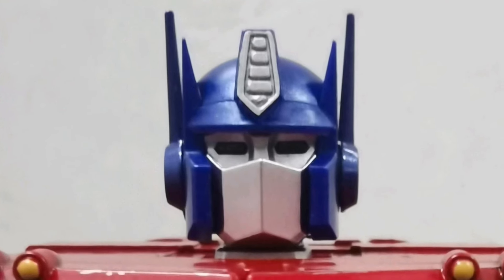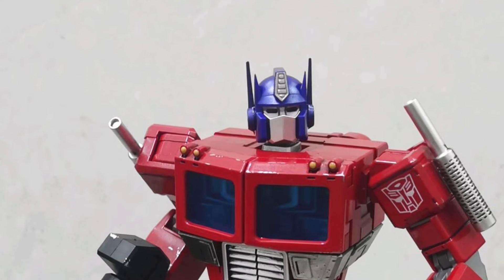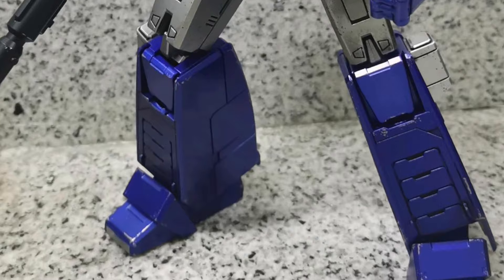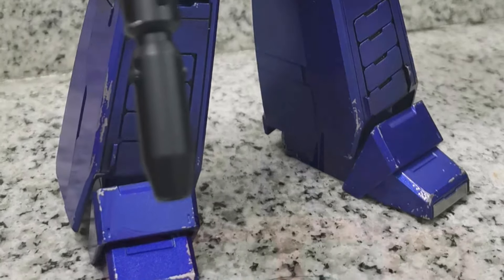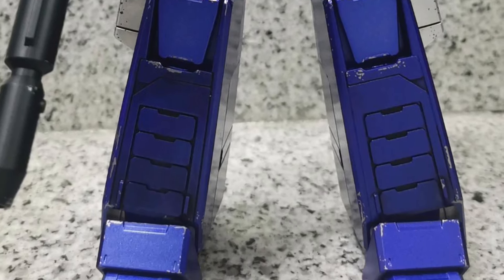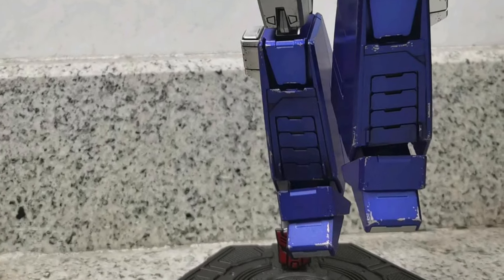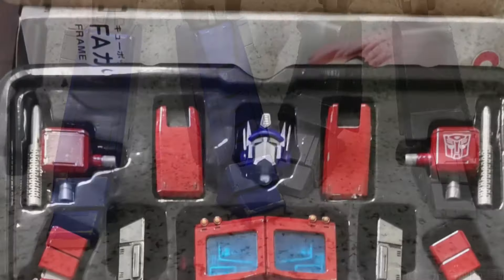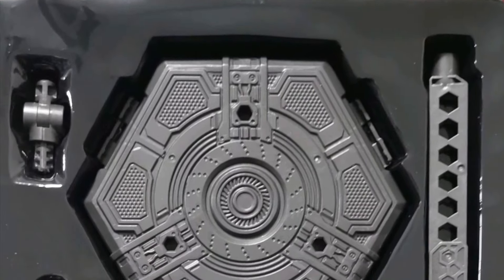New transformers Yolopark AMK Series Pro G1 Optimus Prime Final Product In-Hand Images